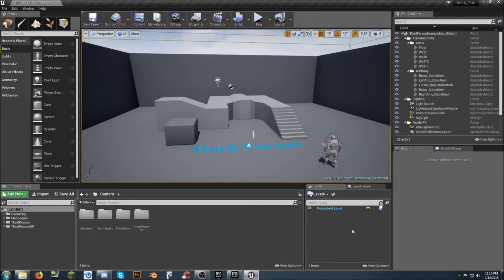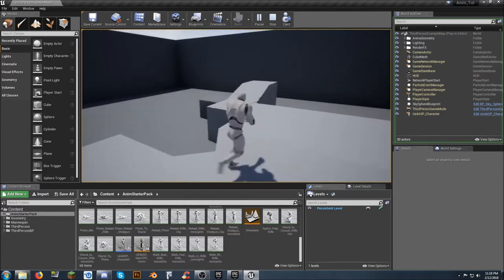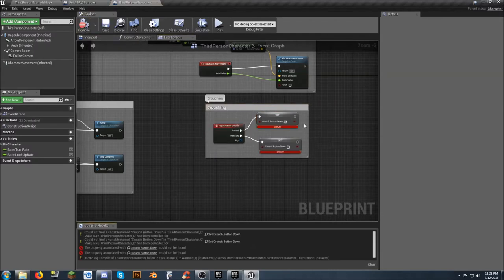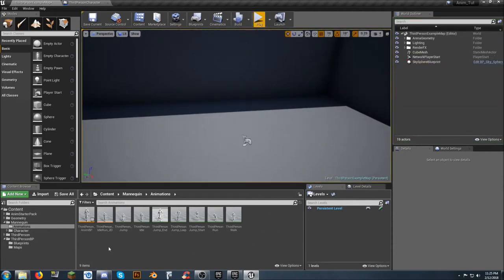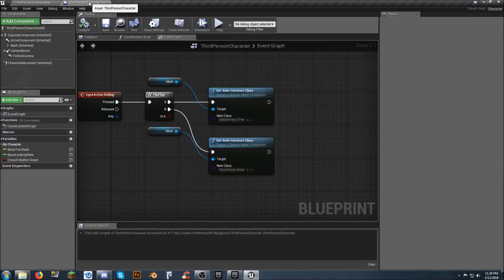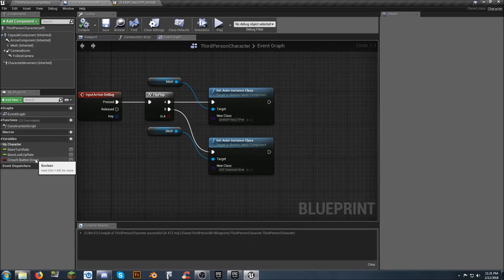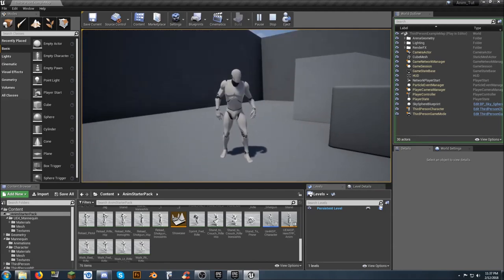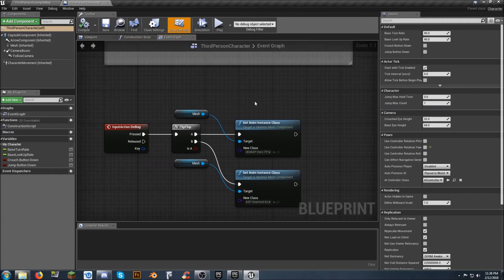Retarget UE4 Mannequin to Animation Starter Pack